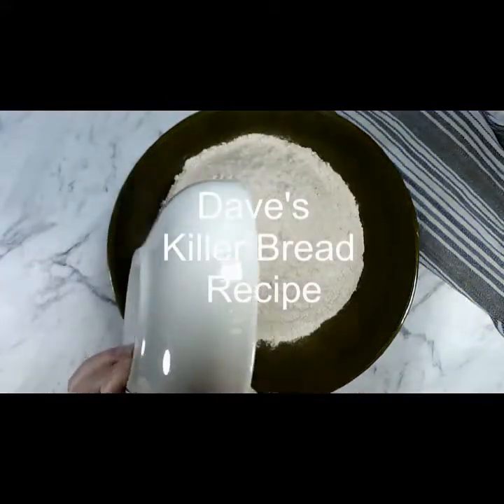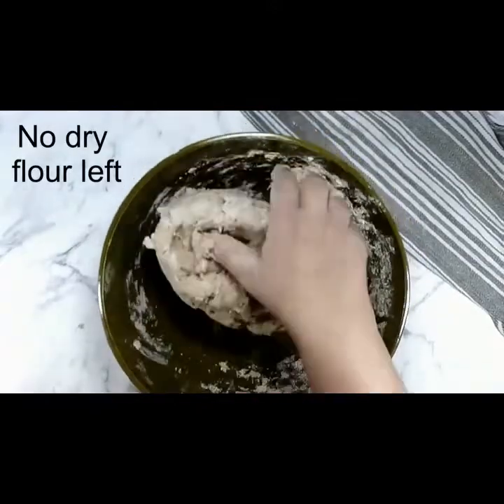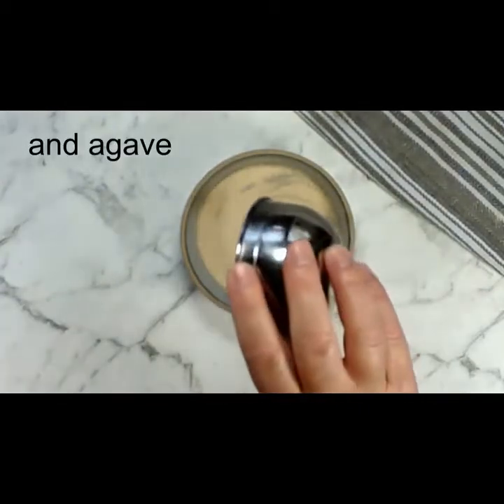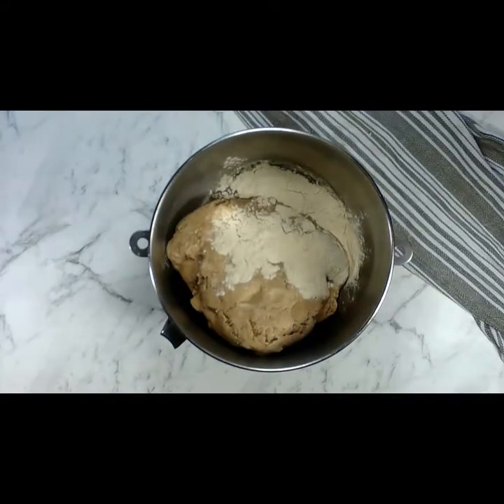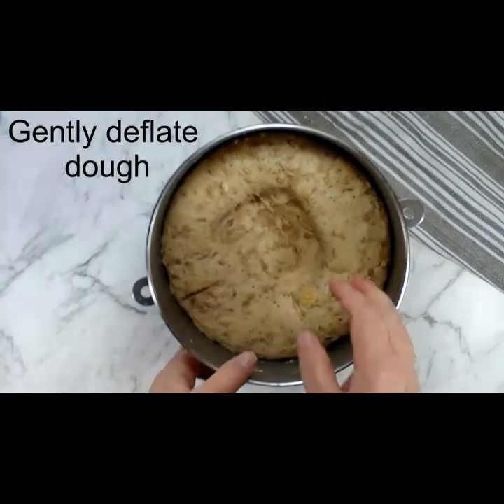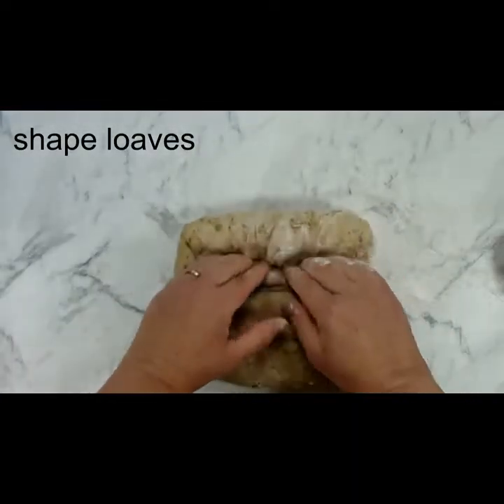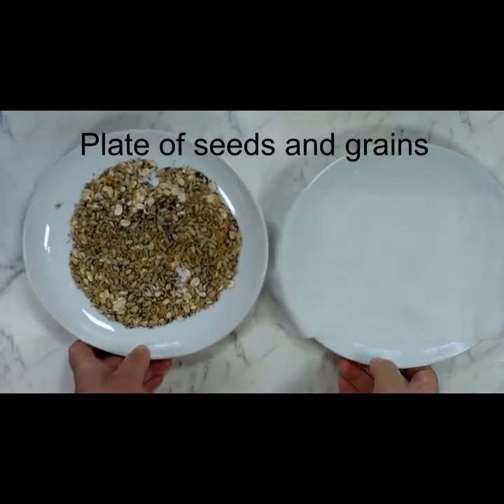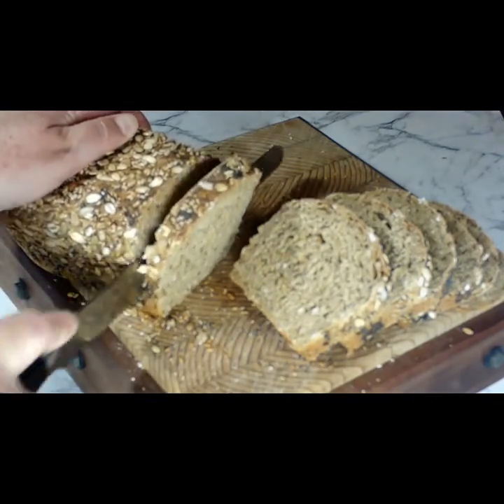How to Make Dave's Killer Bread from scratch at home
I love Dave's Killer Bread for its good ingredients and how perfect it is for sandwiches, so I decided to see if I could make a Dave's Killer Bread recipe from scratch.  It is surprisingly easy and tastes better than store-bought bread!  With my recipe, you can make two loaves of this multigrain seed bread about half the price of store-bought bread, and if you're a bread-machine user, don't worry- I've just updated the recipe to include a single loaf which is the right size for a standard bread machine. You can also use this as a whole-grain dinner roll recipe, which is perfect for a healthy side dish for soup night!